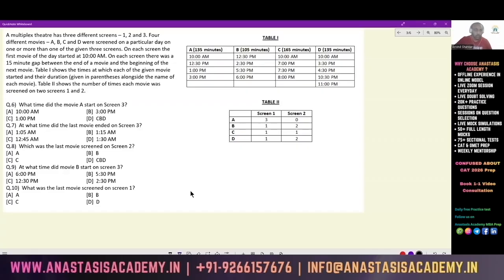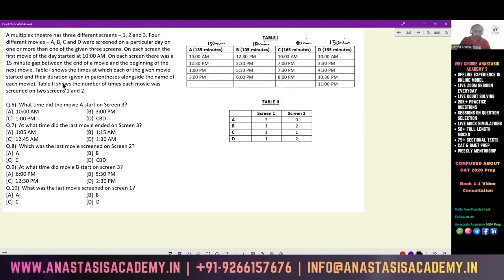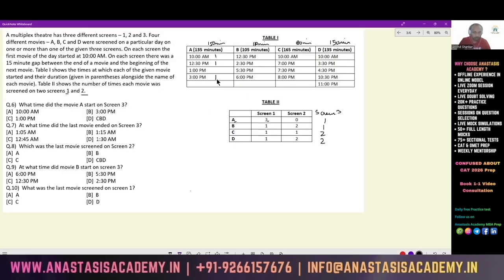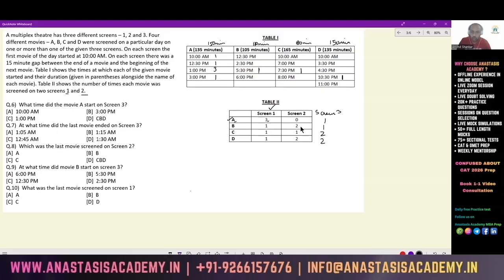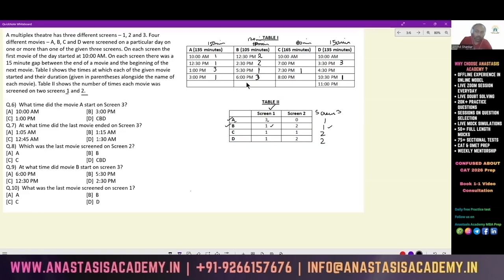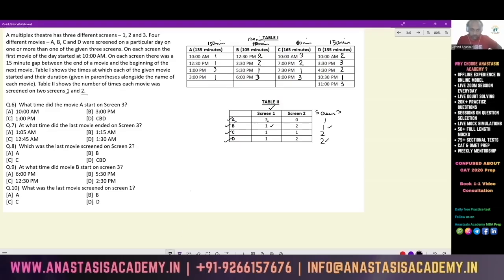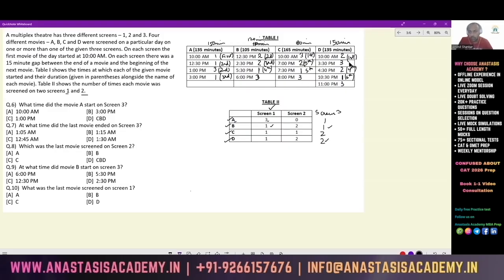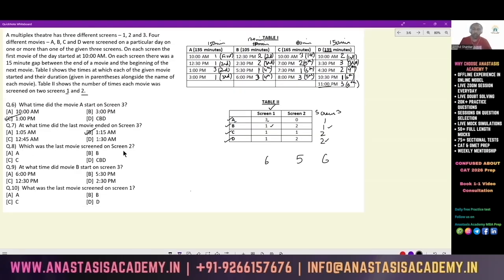CAT DILR Marathon Set 6 – Master LRDI in One Weekly Session with CAT 100%iler Arvind Shankar